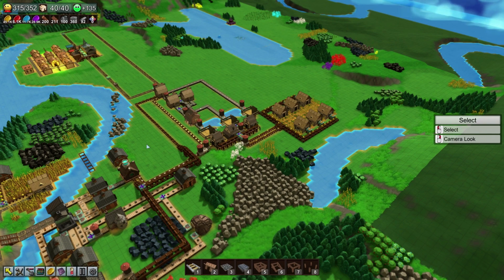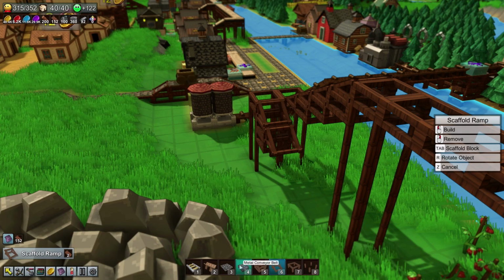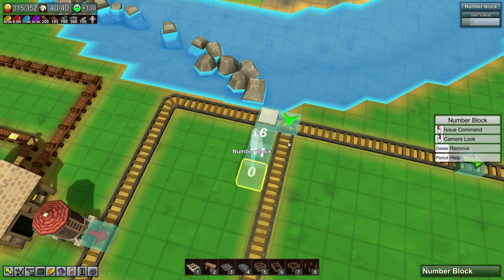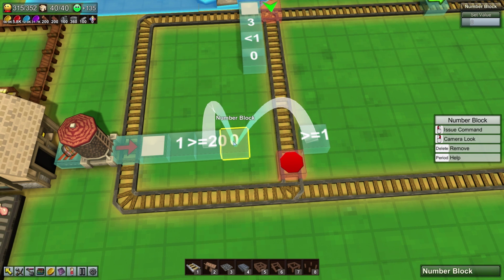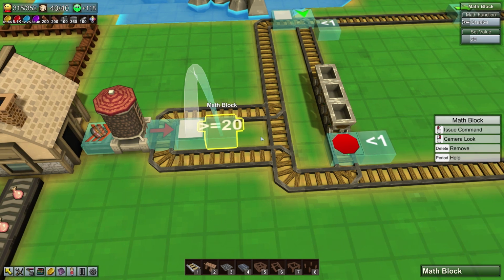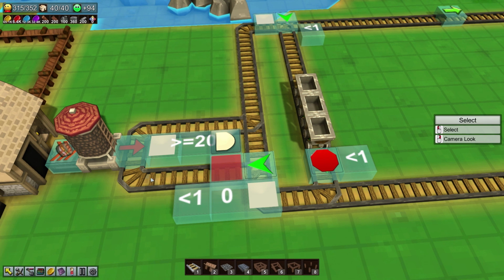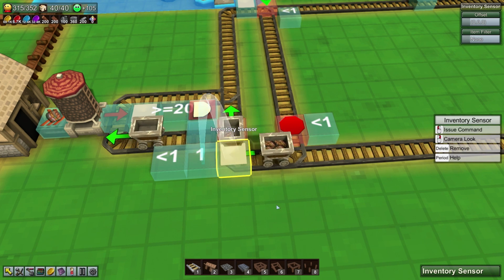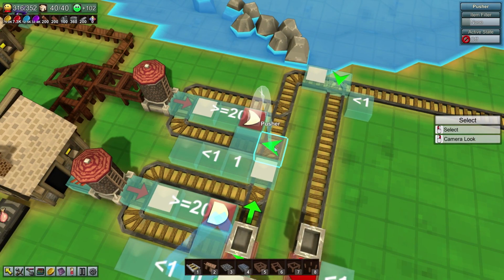Logic & Logistics – Factory Town Gameplay – Let's Play Part 16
Welcome to part 16 of my Factory Town Let's Play!

After many requests (so many...) it's time to check out logic circuits and start making our town smarter!

Build, expand, automate, and optimize your own custom village using a variety of worker units, marble-run chutes, railways, logistic blocks, and conveyor belts.